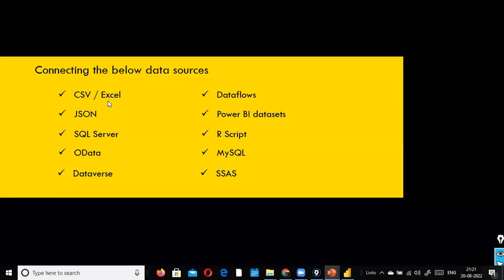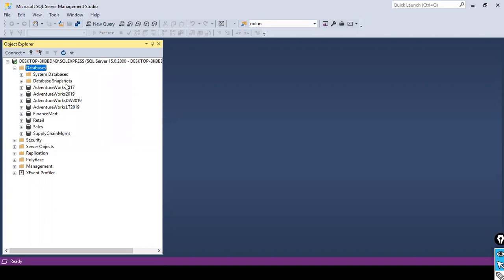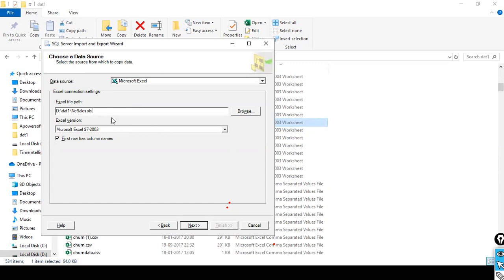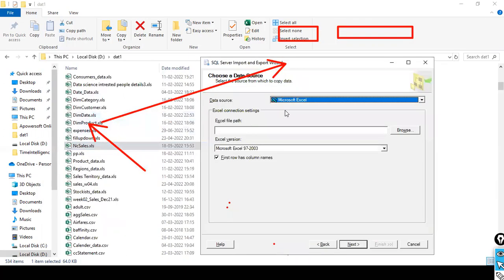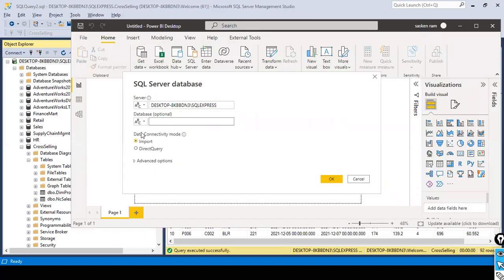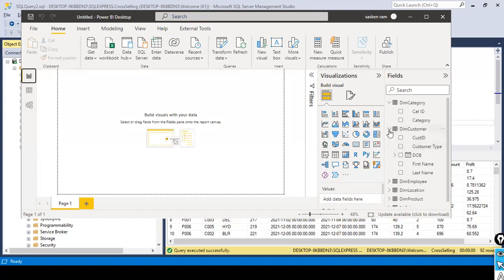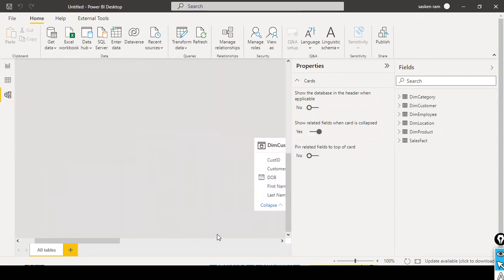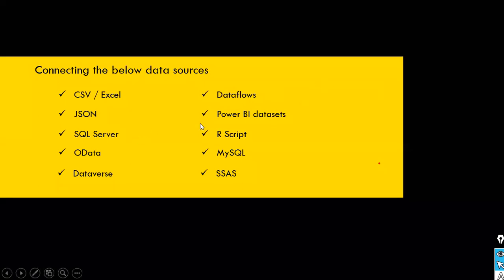Connecting to different data sources - Part 1